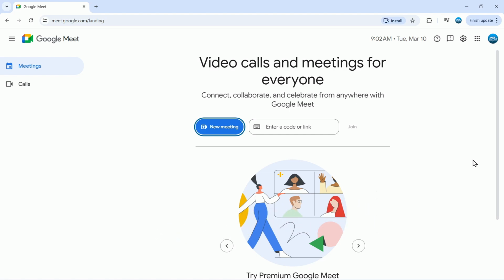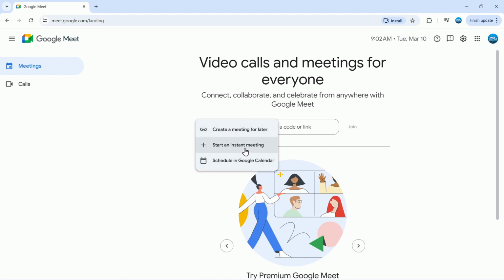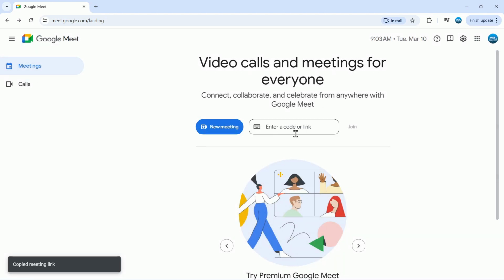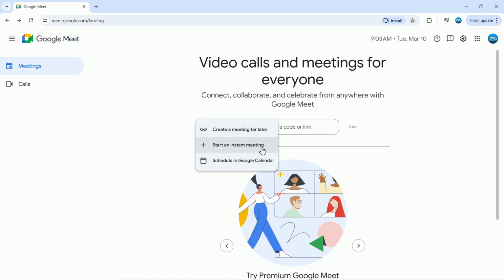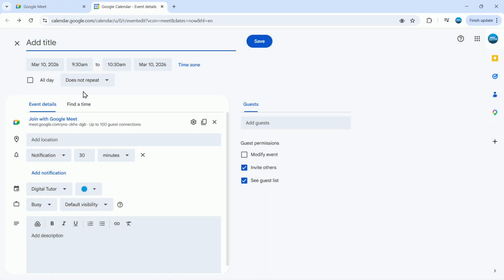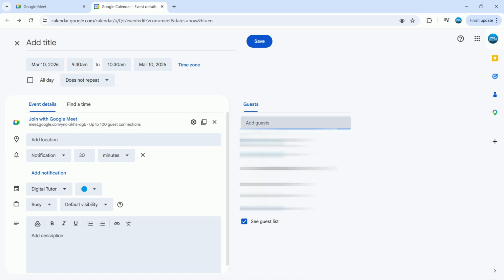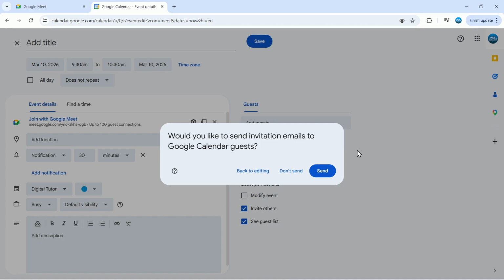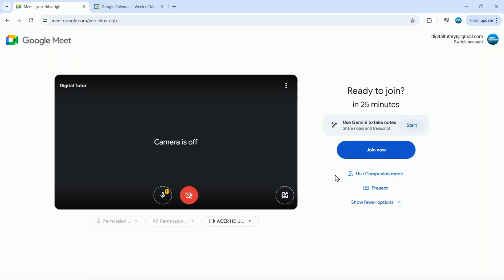How To Create Meeting On Google Meet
Learn exactly how to create meeting on google meet in just a few quick and easy steps so you can connect with friends, family, or coworkers instantly. In this straightforward google meet tutorial, I will show you the safe, built-in method to effortlessly set up your virtual workspace and schedule a google meet meeting without relying on any confusing third-party scheduling extensions. You will discover exactly how to use google meet effectively, from generating your unique invite link to verifying your camera and microphone settings before letting anyone else into the room. Whether you need to rapidly create meeting in google meet for a spontaneous catch-up or you are looking for a reliable google meet for beginners guide to host professional online classes securely, these simple native features will ensure your video conference starts smoothly and safely every single time.

Thanks!